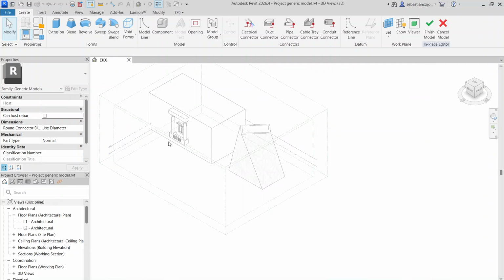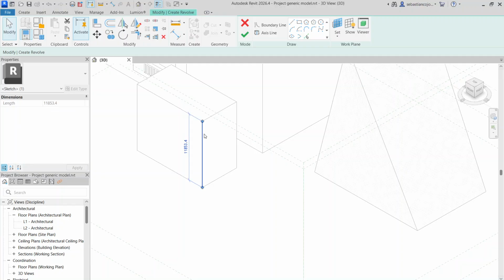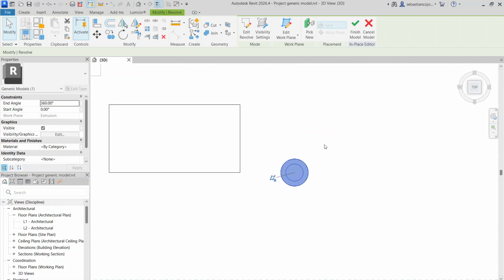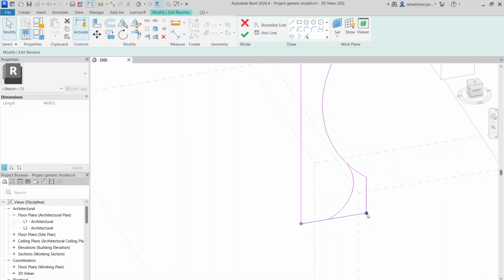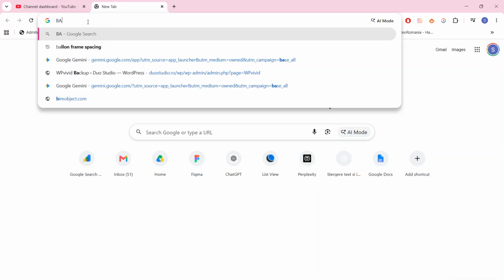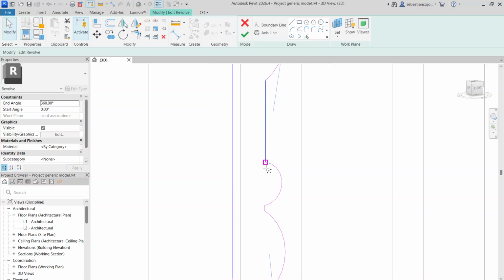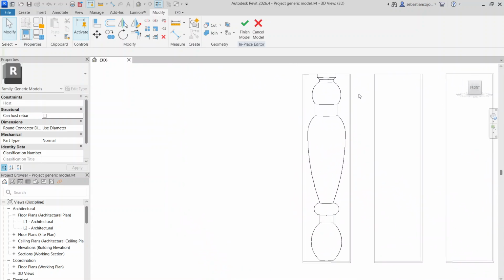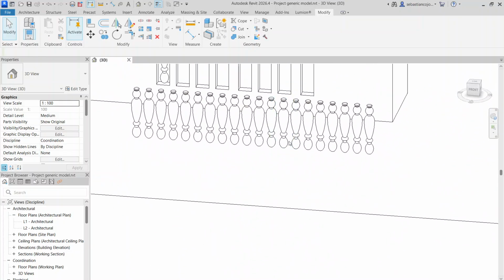How to Use the Solid Revolve Tool in Revit (Step-by-step)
Want to create custom, classical, or turned-wood balusters in Revit? You need to master the **Solid Revolve** tool within the Baluster Family Editor!

Standard square posts are easy, but modeling rounded, complex baluster profiles that dynamically stretch with your stair slope can be tricky. In this step-by-step tutorial, we unlock the secrets to creating perfectly parametric revolved balusters that adapt seamlessly to your designs.

🔥 KEY CONCEPTS COVERED:
1️⃣ The Axis Line: The vertical anchor that your 2D sketch rotates around.
2️⃣ The Boundary Line: Sketching exactly half of the baluster cross-section as a closed-loop.

💡 PRO-TIP: Make sure your Boundary Line does NOT cross over the Axis Line, or Revit will refuse to create the revolve! Always sketch exactly to one side of the axis.

If this tutorial helped you level up your Revit family modeling, make sure to hit that 👍 LIKE button, drop a 💬 COMMENT if you ran into any issues, and 🔔 SUBSCRIBE for more expert BIM tutorials!